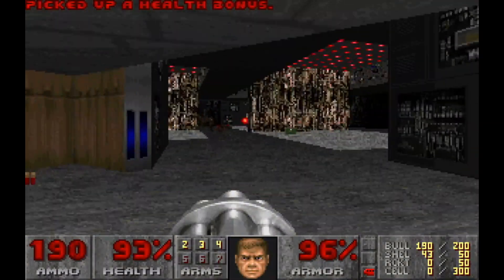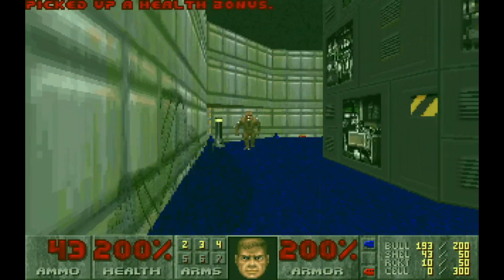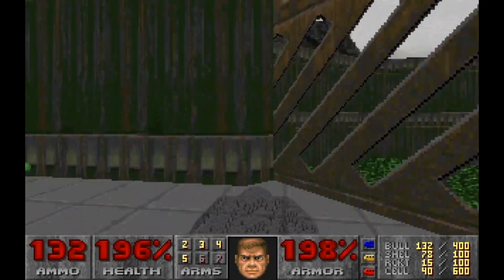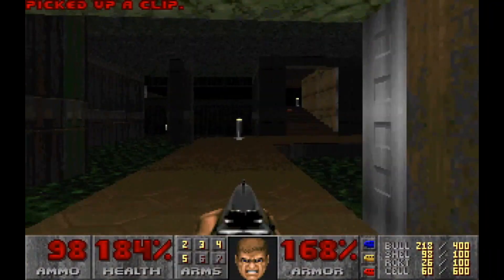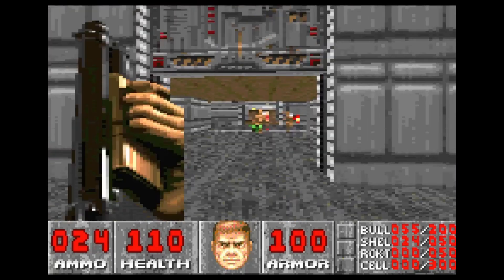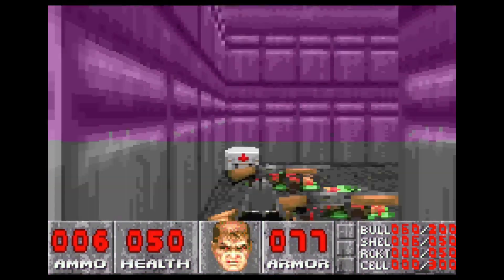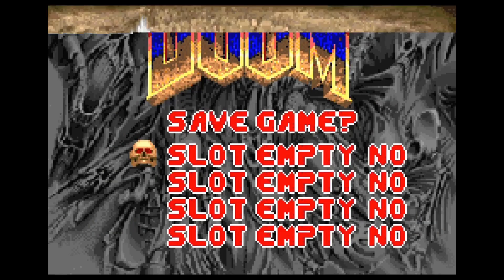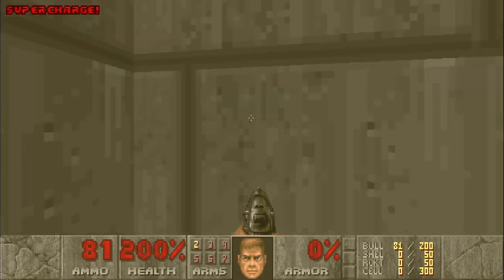DOOM (1993) - Episode 3 - In this episode, someone dies!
Finishing up Episode 1 as we advance towards the anomaly that brought about this demon infestation.